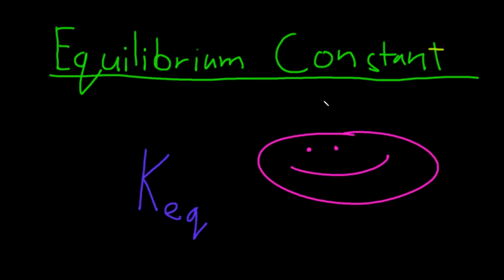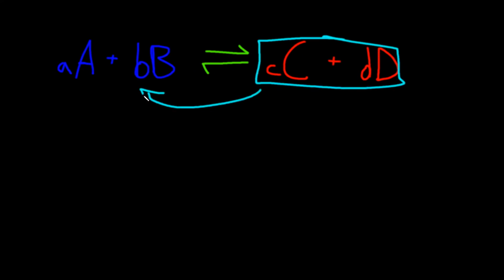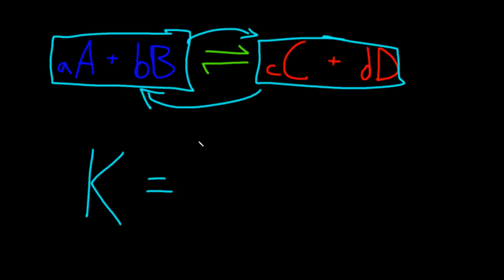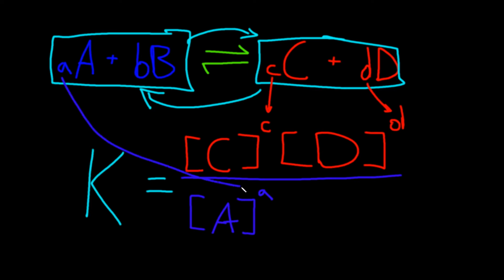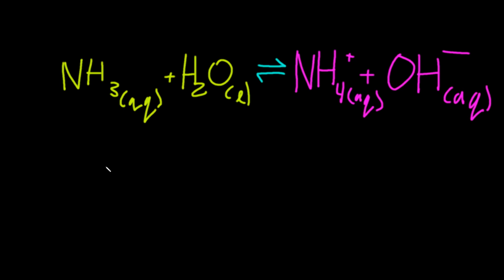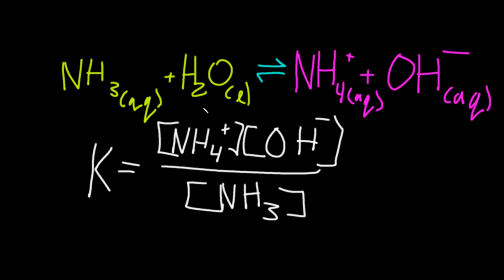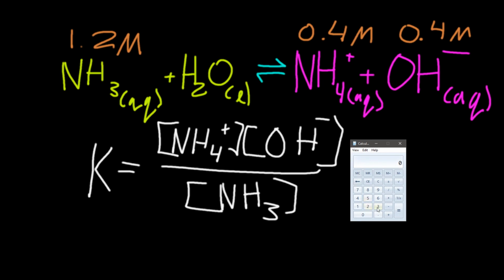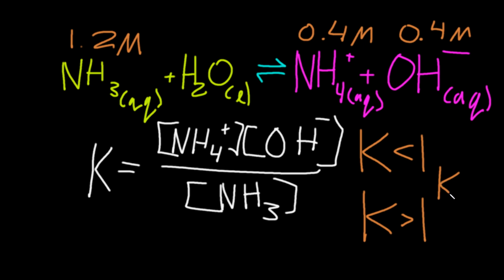equilibrium_constants_akozlowski